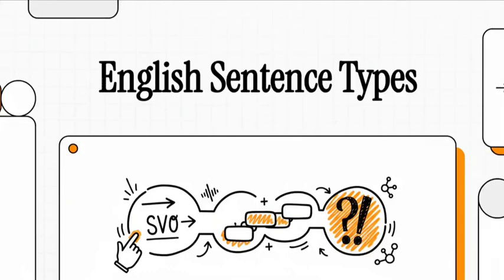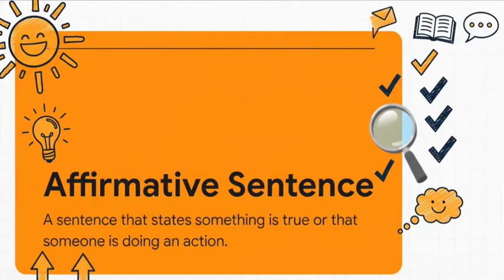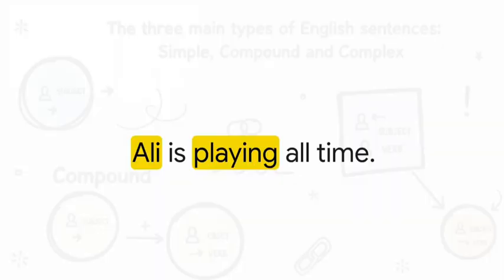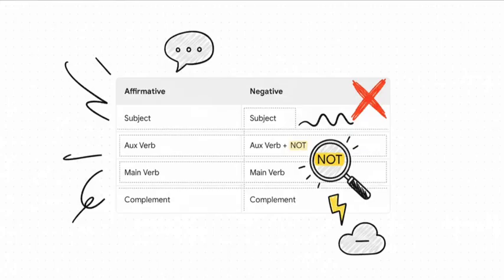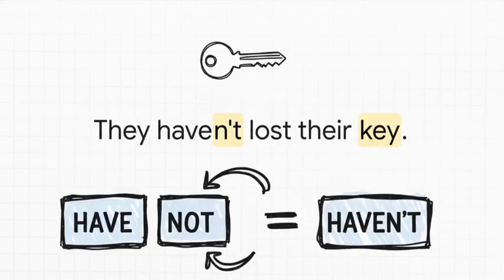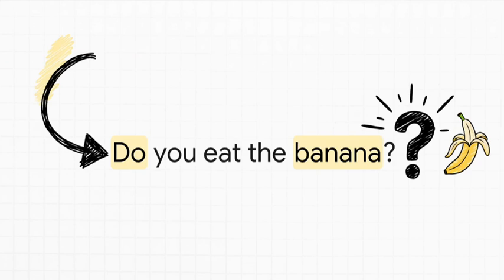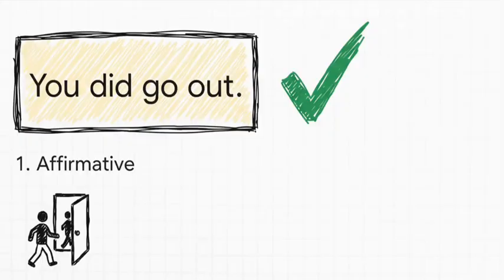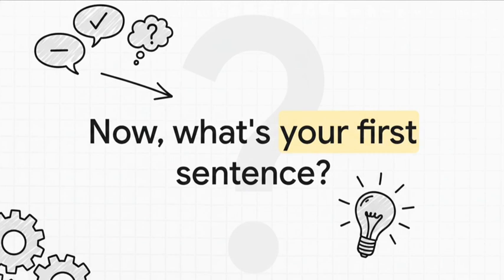Learn English Sentences Easily | Affirmative, Negative & Questions Explained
هل تواجه صعوبة في التفريق بين الجملة المثبتة والمنفية والاستفهامية؟
في هذا الفيديو ستتعلم شرح أنواع الجمل في اللغة العربية بطريقة سهلة ومبسطة مع أمثلة واضحة تساعدك على الفهم السريع.
سنتناول:
تعريف الجملة المثبتة مع أمثلة تطبيقية
كيفية تكوين الجملة المنفية بطريقة صحيحة
شرح أدوات الاستفهام وكيفية صياغة السؤال
أهم الأخطاء الشائعة وكيف تتجنبها
هذا الدرس مناسب للطلاب في مختلف المراحل الدراسية ولكل من يريد تقوية أساسه في قواعد اللغة العربية وتحسين مهارة الكتابة والتعبير.

English sentences, Affirmative, Negative, Questions كلها تُستخدم في البحث كثيرً